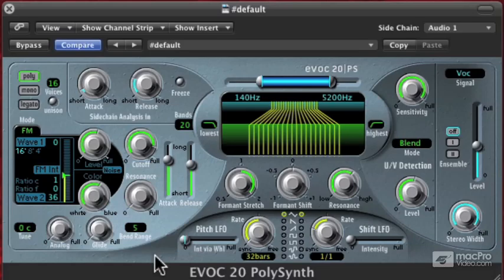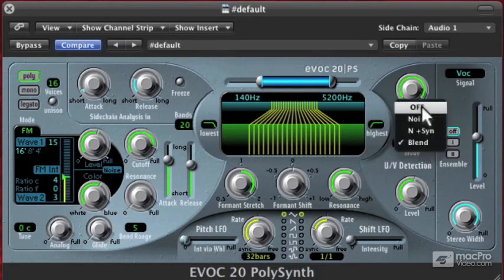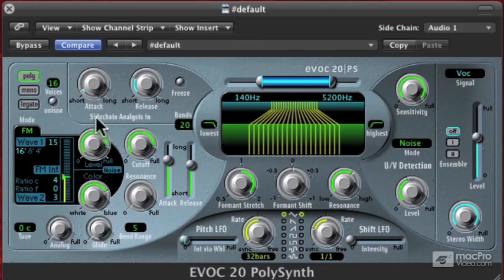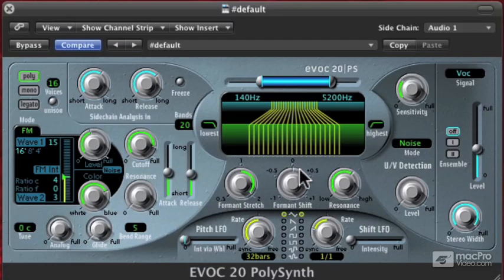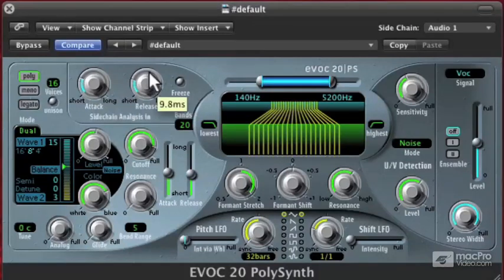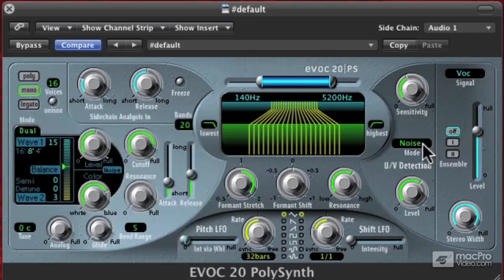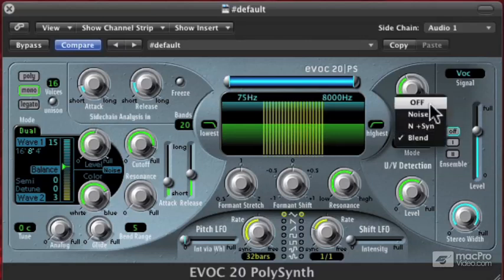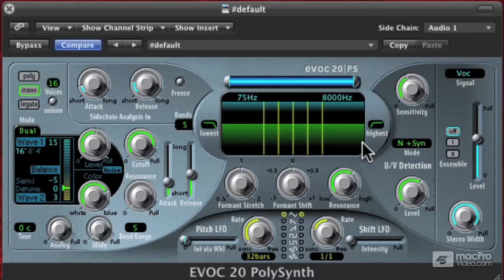Logic 210: Vocoding With EVOC - 12 Getting Creative with the EVOC20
Logic 210: Vocoding With EVOC by David Earl
Video 12 of 15 for Logic 210: Vocoding With EVOC

Do you want your vocals to sound like a chorus of modulated Moog oscillators? How about getting your drums to play rhythmic chords?  Are you totally into robotic-sounding alien pads? If you answered "yes" (or even maybe) to any of the above, then you need to get Vocoding!

The EVOC 20 PolySynth, can be intimidating when you first plug it in! However, once you dig beneath its perplexing, techno faceplate youll find an underground sonic universe waiting to be mined!

So what are Vocoders?

Let David Earl our star MPV super-trainer enlighten you! He starts this journey with a field trip into the history of Vocoding. Youll learn why vocoders were invented, how they were initially deployed and the fantastic physics behind how they make inanimate objects sound like theyre singing!

But get this: Did you know that the EVOC is a full-blown standalone synth,? Well, it is and in the next section the amazing Mr. Earl explains its different synthesis engines and how to program them. Youll learn all about the EVOCs extensive library of built-in wave tables, its overtone rich FM synthesis engine, and the sweepable lowpass filter and filtered noise generator.

Now its time to Vocode! David explains the EVOCs deep center section with all its programable formant bands, U/V detection (no sunglasses needed) and ultra cool modulators. This is where all the Vocoding magic happens and soon you, too, be mastering all the EVOCs controls.

So join David Earl and learn how the EVOC 20 PolySynth can be instrumental in making synth tracks sing, creating robotic voices and just doing some really weird and crazy-cool sonic effects!

Check out the world's best selection of Logic tutorials below. Buy a bundle and save up to 50 off the list price!